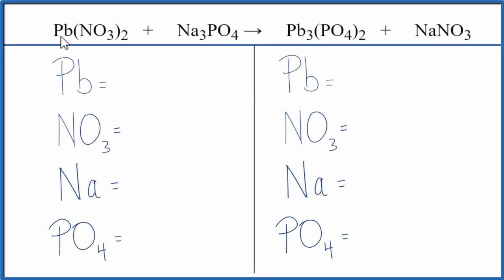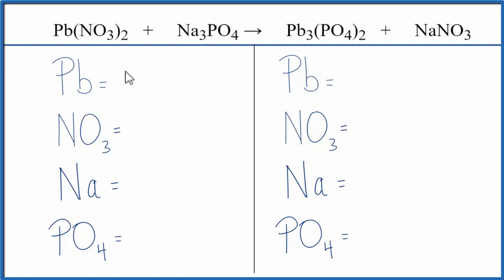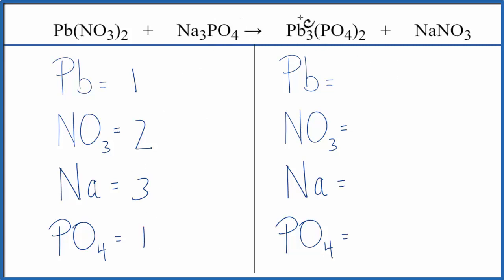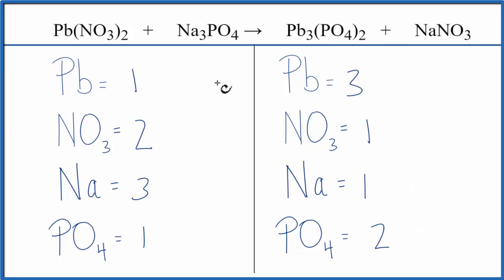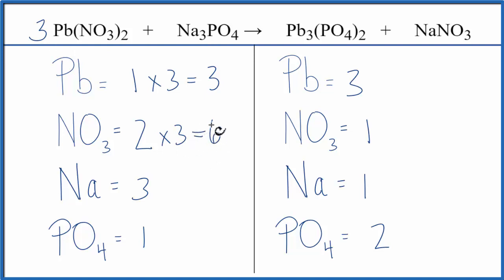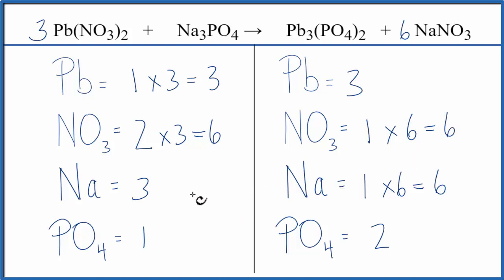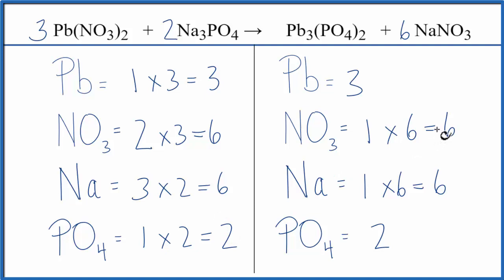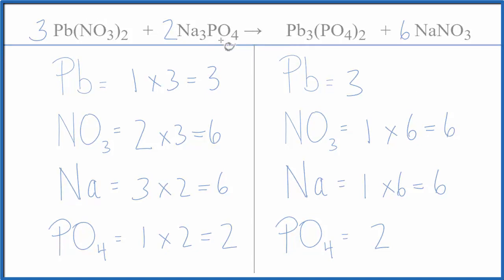How to Balance Pb(NO3)2 + Na3PO4 = Pb3(PO4)2 + NaNO3 | Lead (II) nitrate + Sodium phosphate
In this video we'll balance the equation Pb(NO3)2 + Na3PO4 = Pb3(PO4)2 + NaNO3 and provide the correct coefficients for each compound.

To balance Pb(NO3)2 + Na3PO4 = Pb3(PO4)2 + NaNO3 you'll need to be sure to count all of atoms on each side of the chemical equation.

Once you know how many of each type of atom you can only change the coefficients (the numbers in front of atoms or compounds) to balance the equation for Lead (II) nitrate + Sodium phosphate.